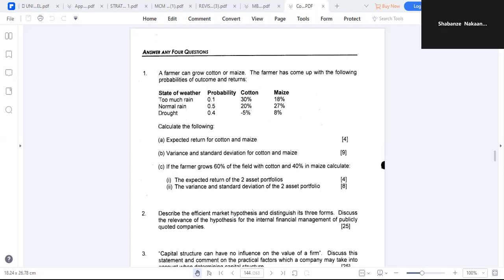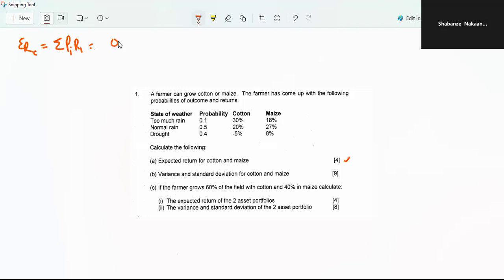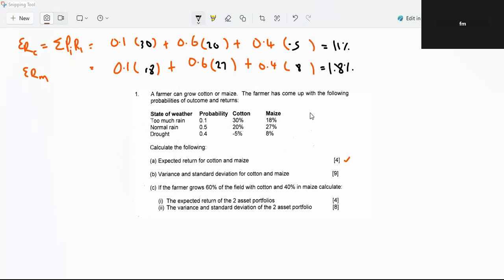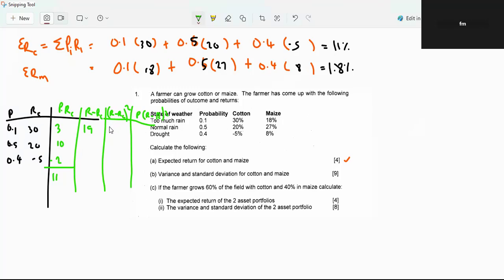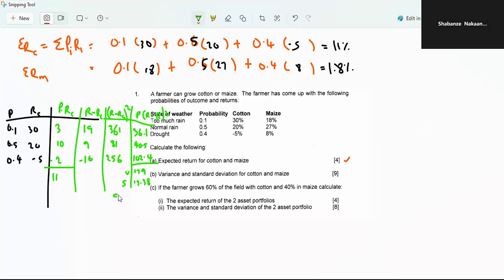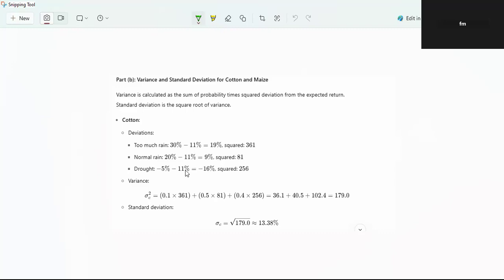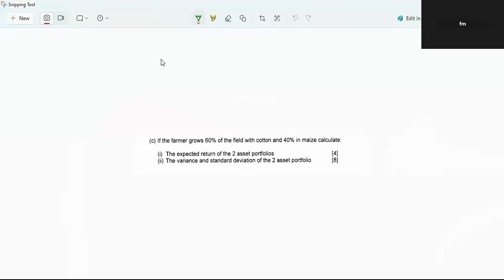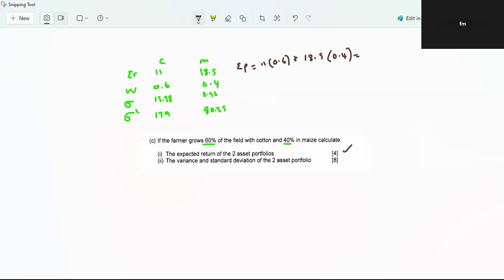risk n return computations